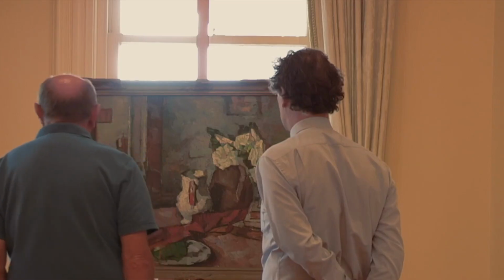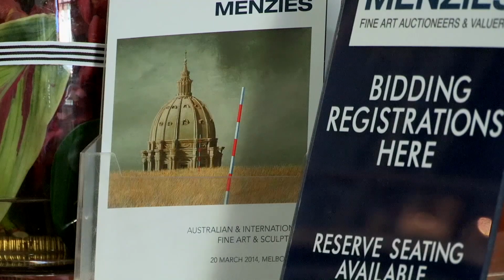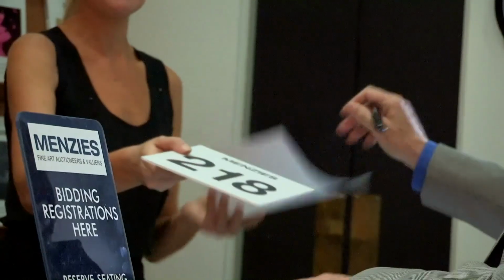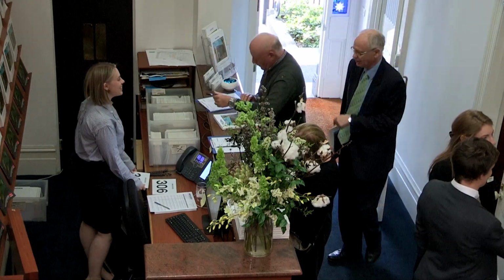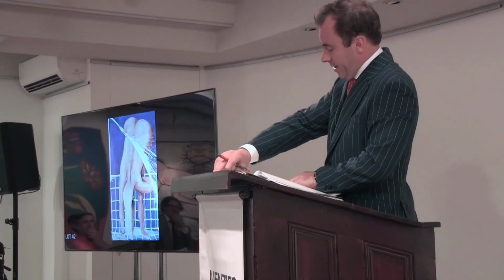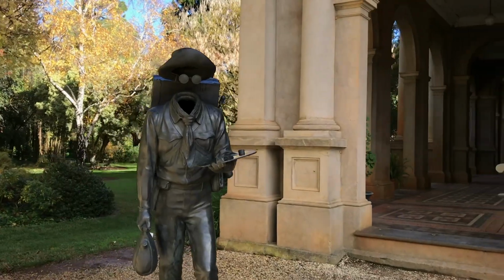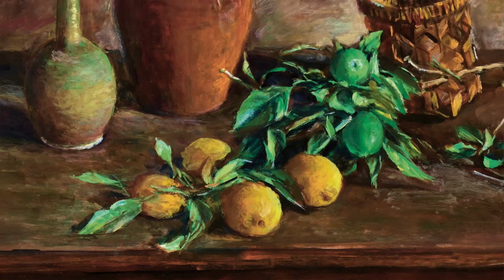How to buy at Auction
Are you interested in buying art at an Auction? This video by Menzies explains how to view, bid and buy with discernment.